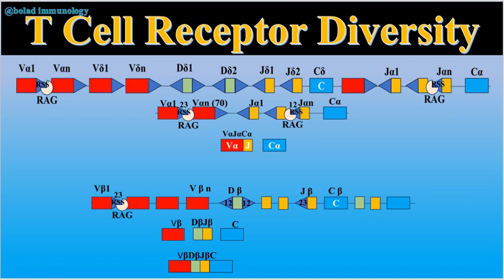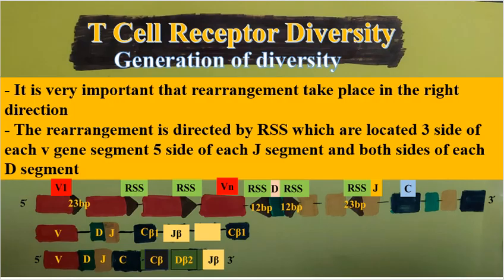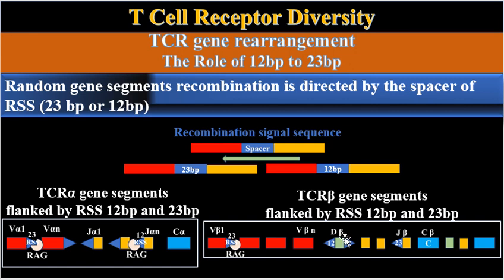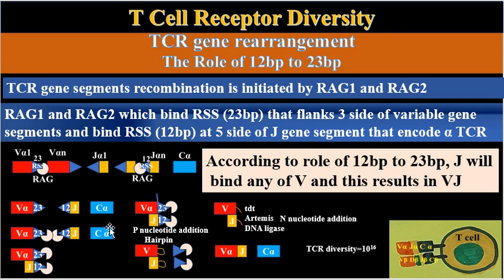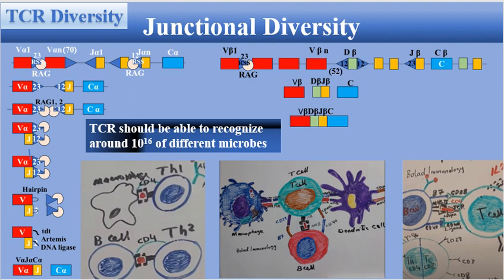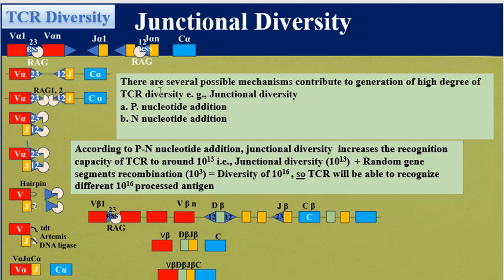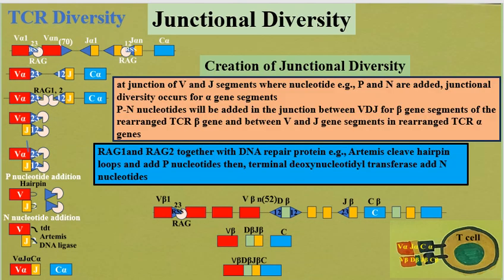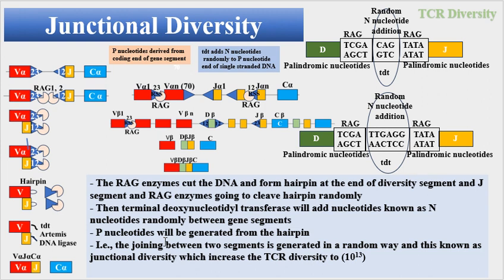T Cell Receptor Diversity